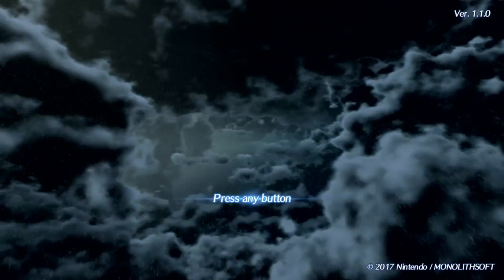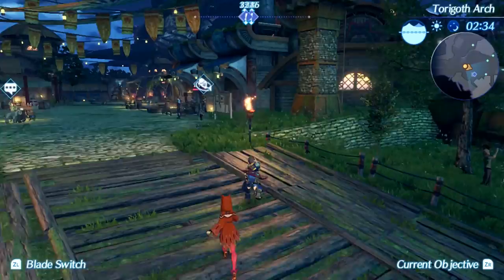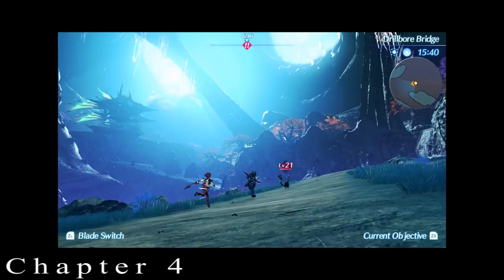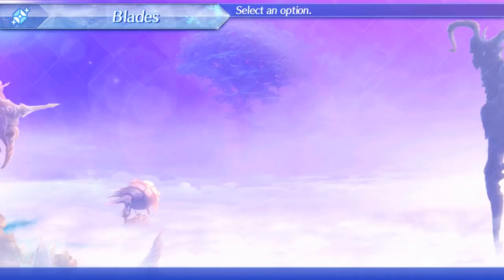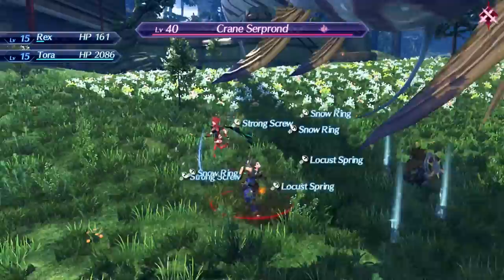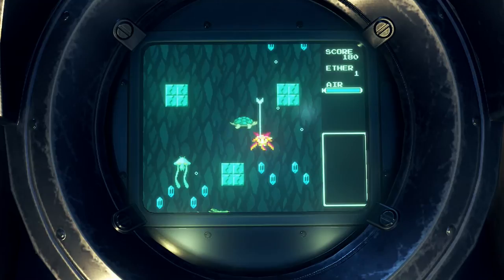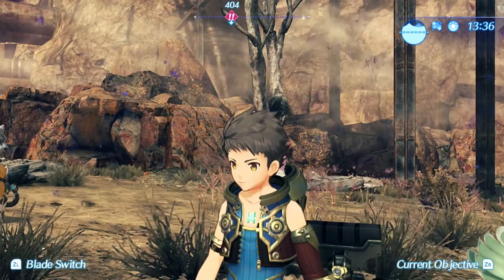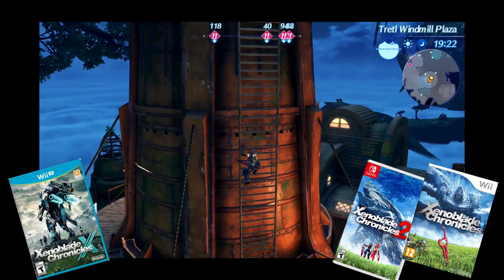Xenoblade Chronicles 2 - In Depth Review - Tarks Gauntlet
The long awaited follow up to the JRPG masterpiece known as Xenoblade Chronicles finally arrived on the nintendo switch, but was it worth the wait?

| SOCIALS |